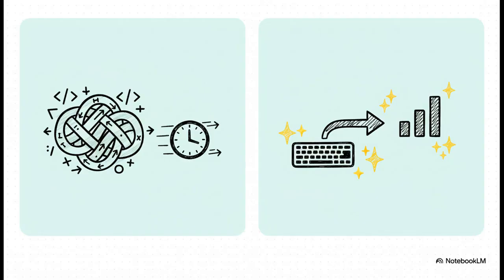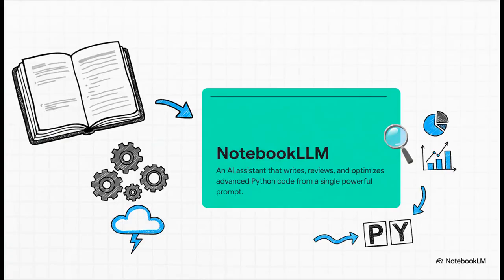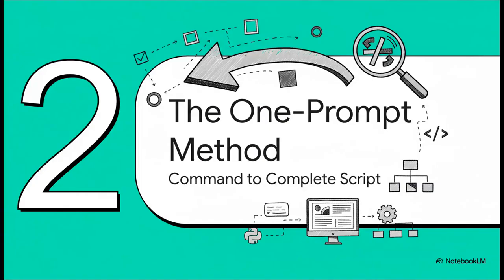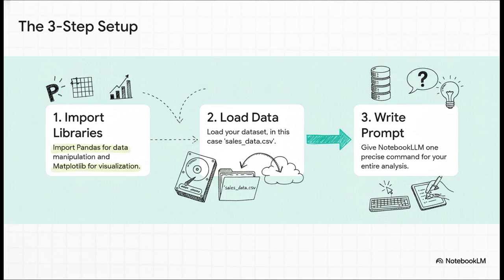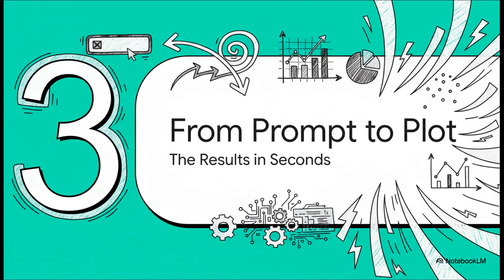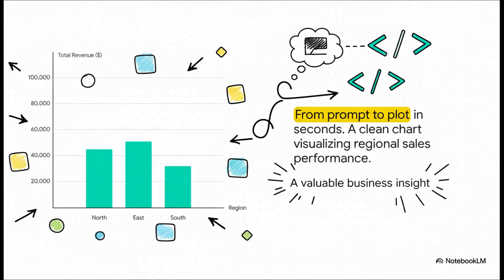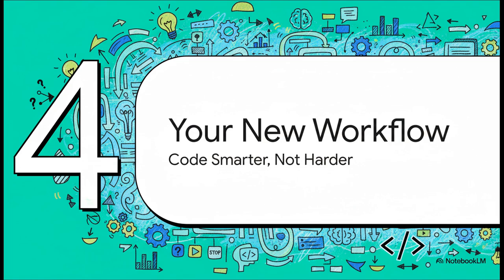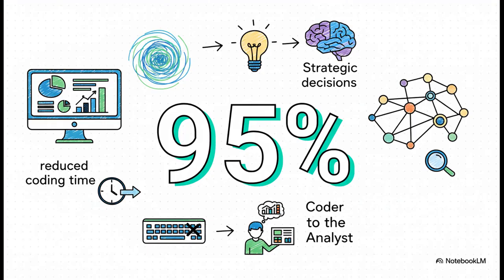STOP DEBUGGING! How AI Writes Advanced Python Data Analysis Scripts in SECONDS.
Unlock the future of data analysis with just a single command! In this mind-blowing tutorial, discover how Notebook LLM—an AI-powered assistant for Python data notebooks—can instantly generate complex, professional Python scripts and visualizations from plain English instructions. No more tedious coding, debugging, or staring at frustrating error messages!